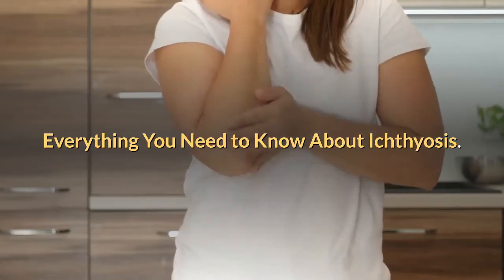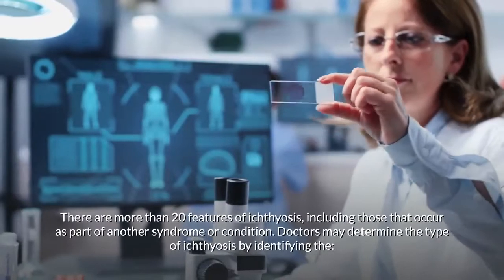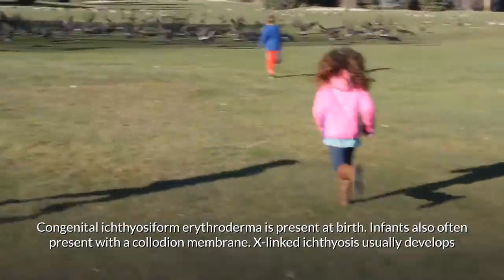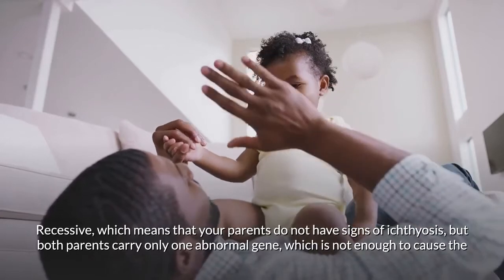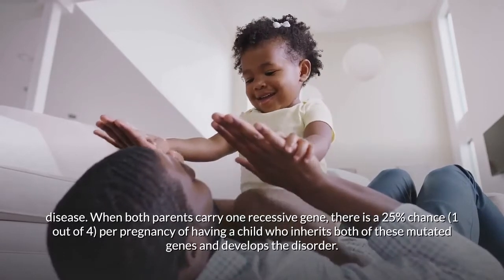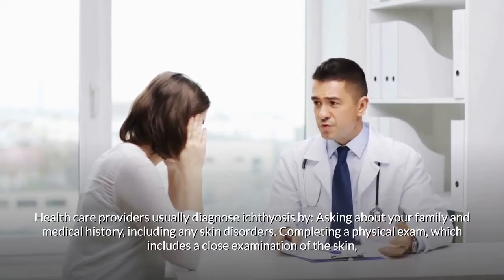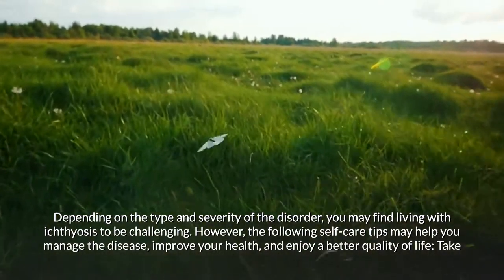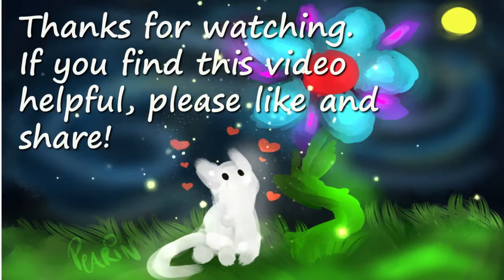Ichthyosis | Causes, Symptoms, Treatment | Harlequin, Vulgaris, Skin Removal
Discover everything you need to know about Ichthyosis | Causes, Symptoms, Treatment | Harlequin, Vulgaris, Skin Removal. This video is based on information and recommendations by the Department of Health, United States government.